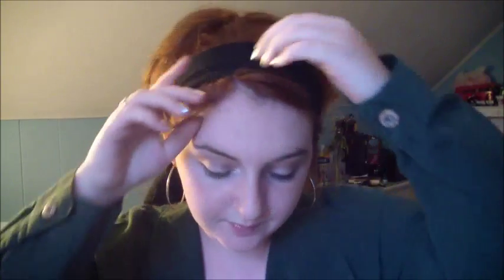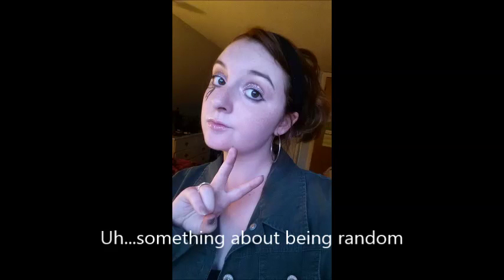How I used to do my make up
Happy "whatever Wednesday"